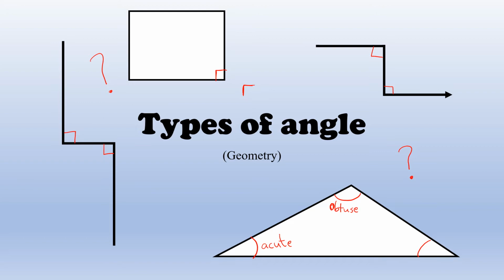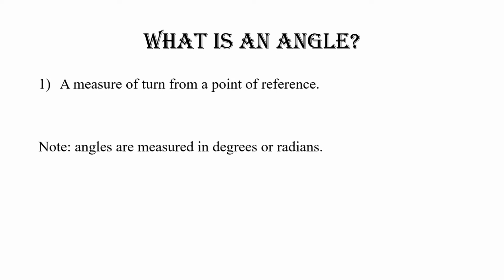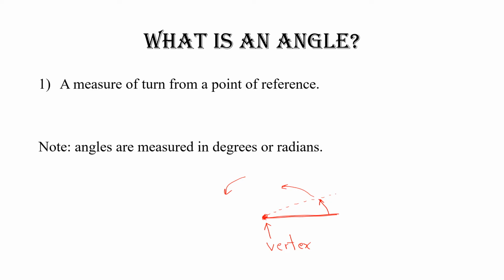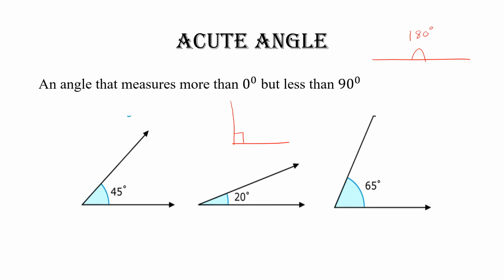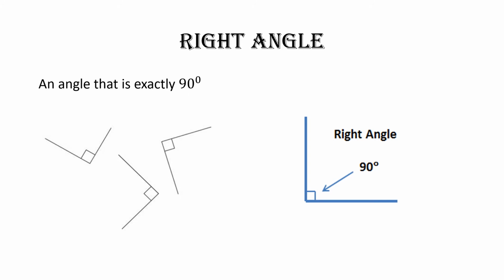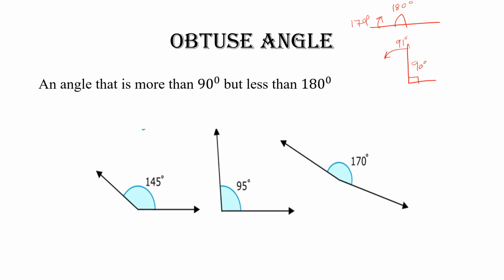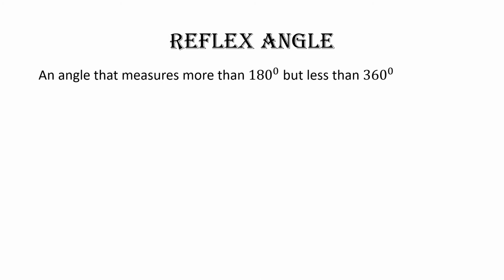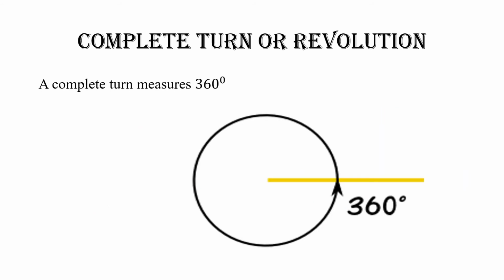Types of angle, defining the various types of angles, acute, obtuse......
In this video we will define the various types of angles.